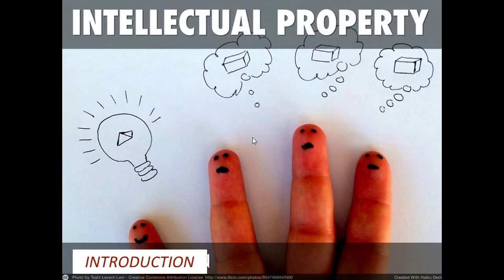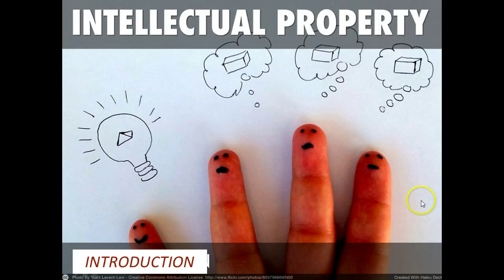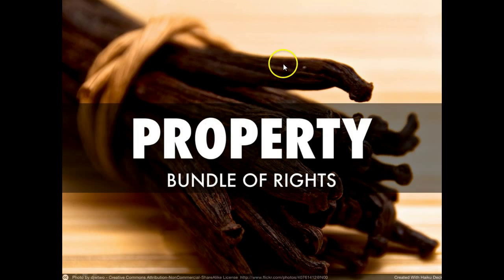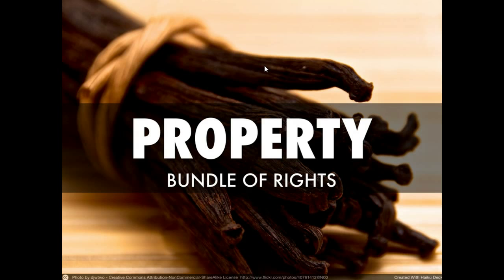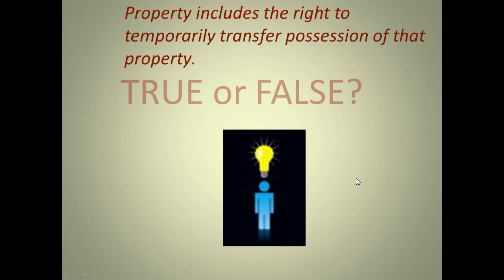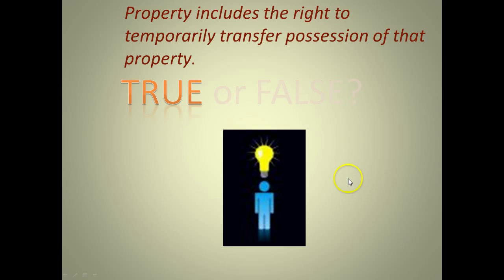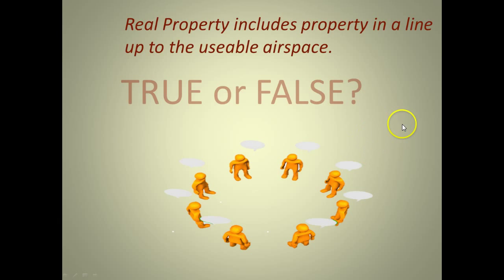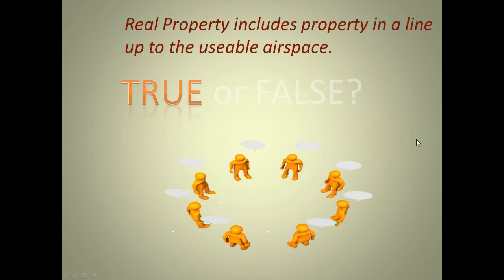U.S. Intellectual Property Law-Introduction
Introduction/Property, intellectual property, bundle of rights & general overview